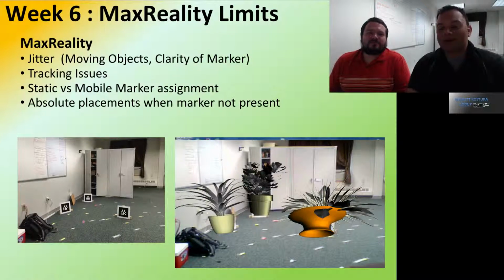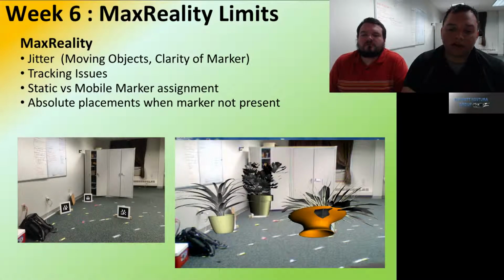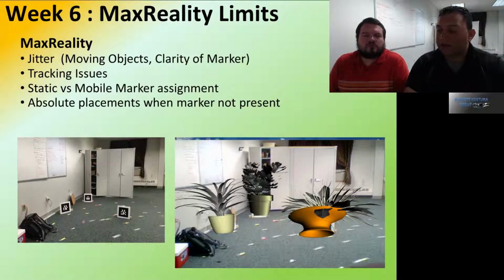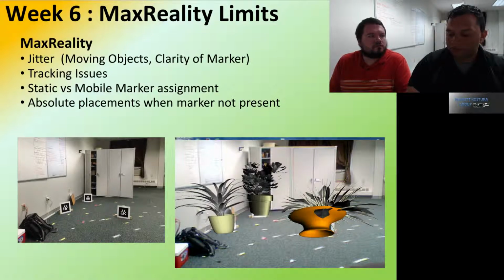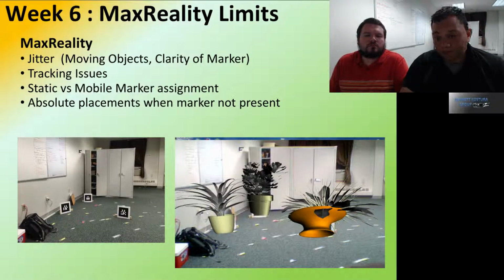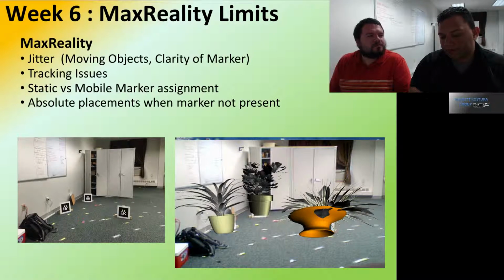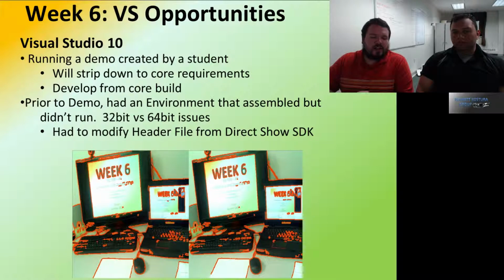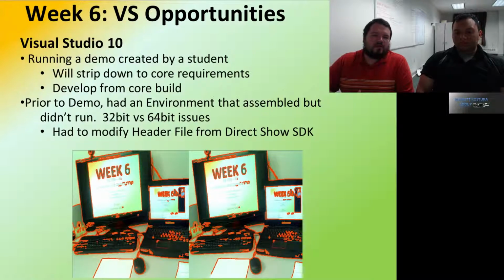Augmented Reality - Week 6 - OpenCV, Visual Studio, Vuzix Wrap 920AR, Max Reality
This week we discuss more about the capabilities and limitations of the MaxReality Suite by Vuzix for their Augmented Reality Glasses (Vuzix Wrap 920AR Glass). We talk more about how we have worked on getting Visual Studio 2010 to work with the glasses and OpenCV and its potential